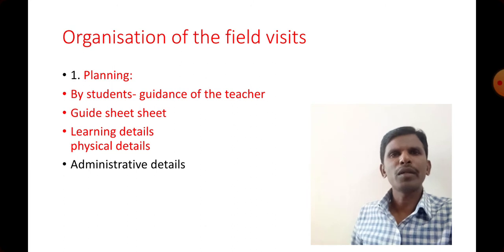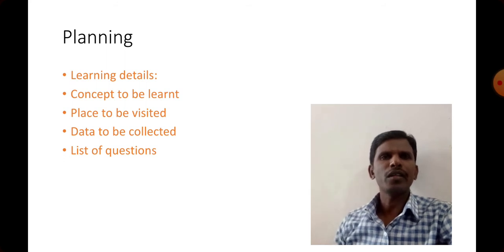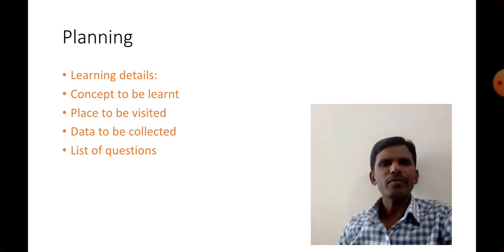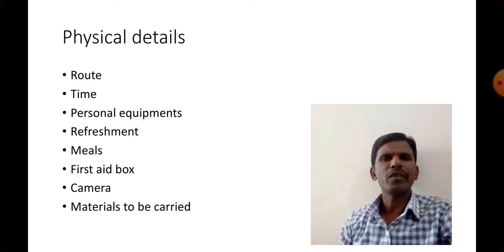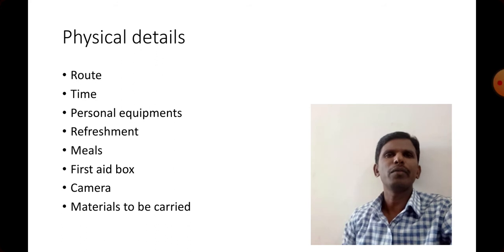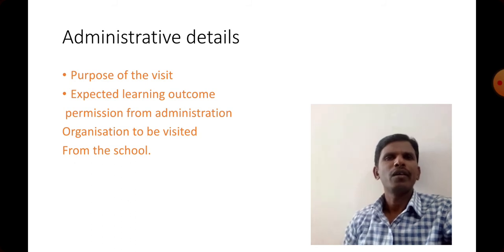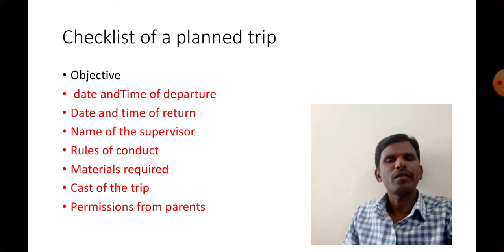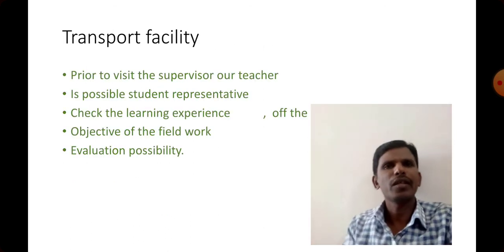Learning Resources: Organisation of Field Trip/Visit